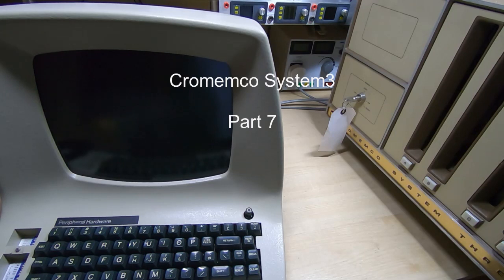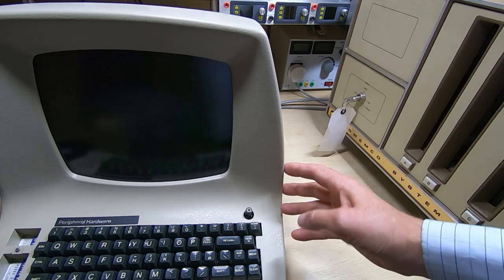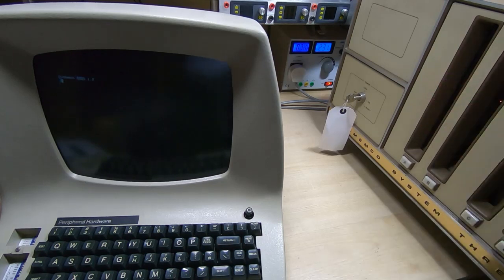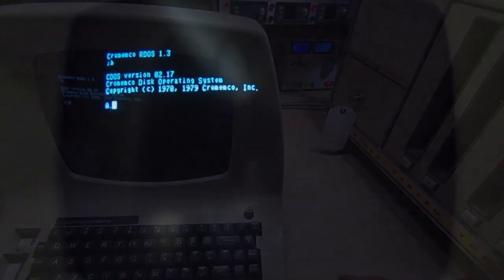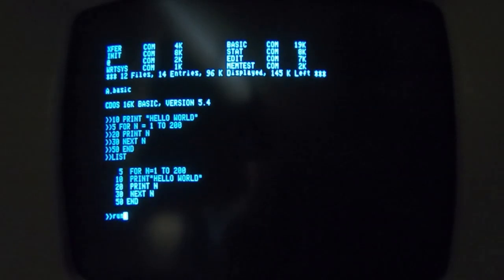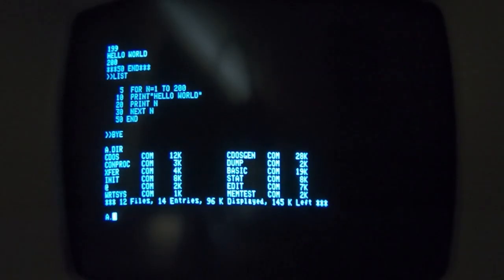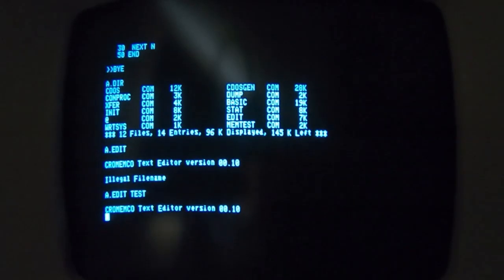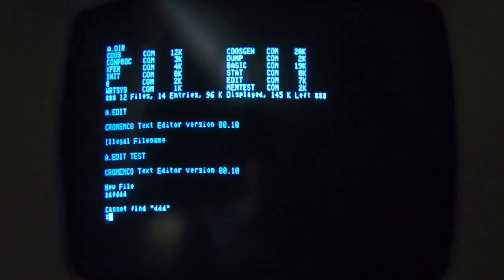Cromemco System3 Part7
In this video I connect the Cromemco System 3 to the ADM-3A dumb terminal.